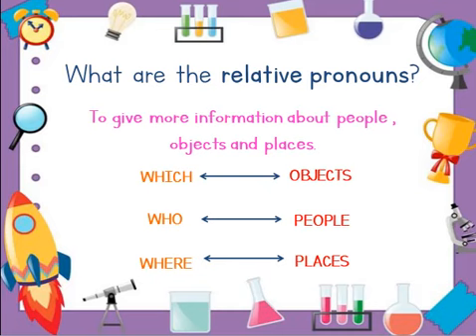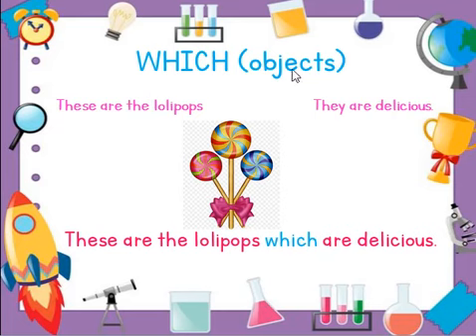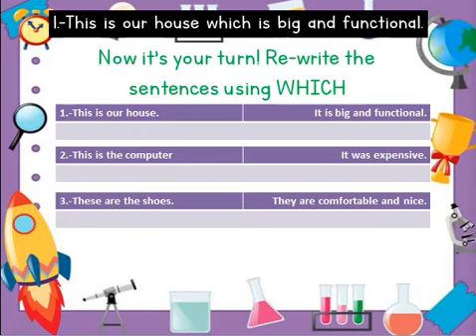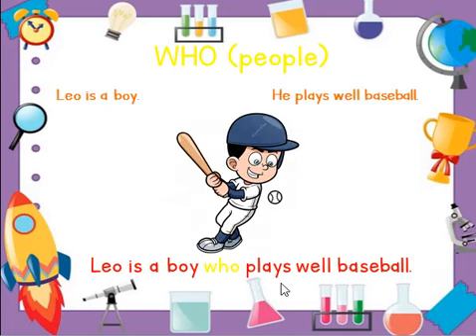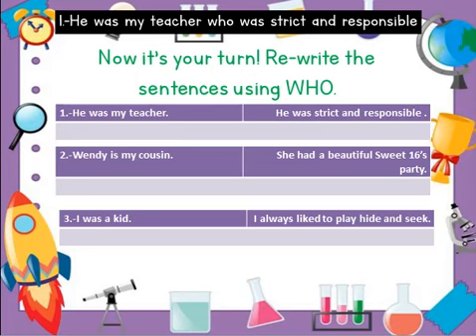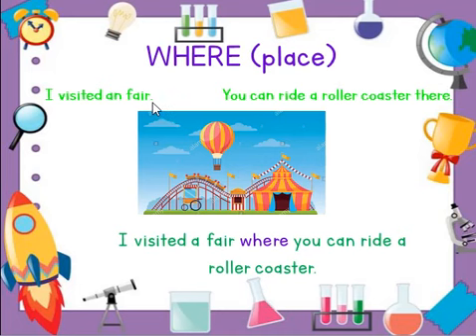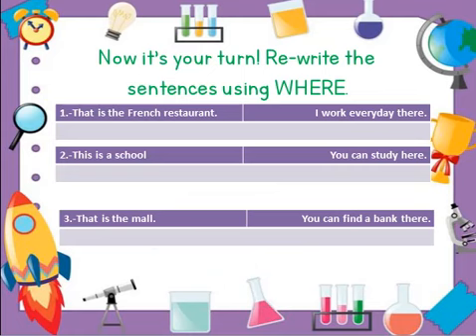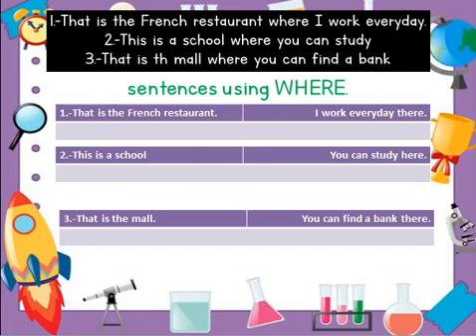Miss Mariel 4th grade Relative Pronouns